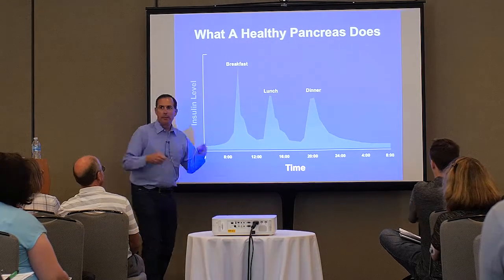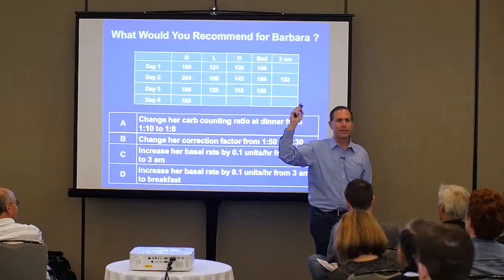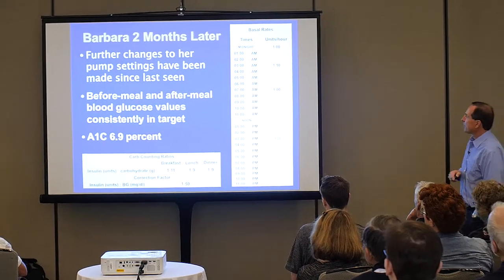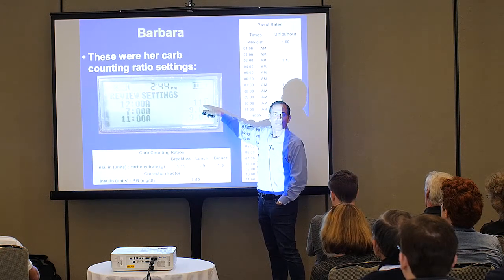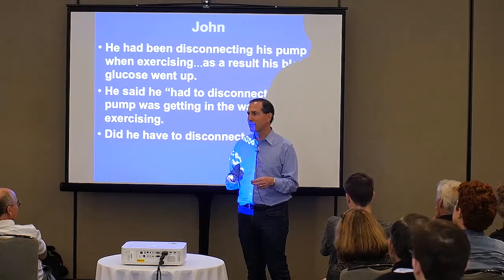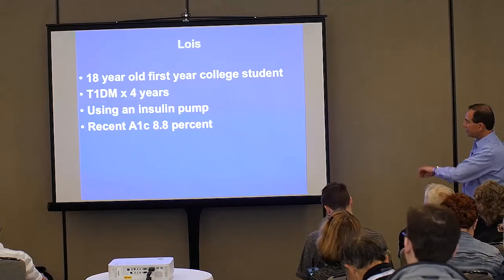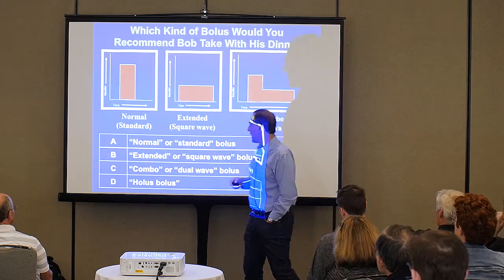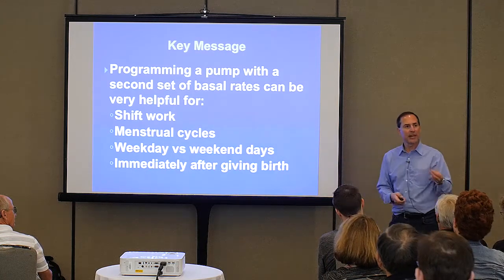Not Your Boring Pump Talk - Ian Blumer, MD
If you are new to a pump or want to hear about new pump options, this is where you need to be.  We will talk about the advantages of pump therapy and most importantly how to get the right pump for you.  We will also touch on how much (if anything) can a pump be expected to lower your A1c and what a pump can do in regards to helping you with hypos.